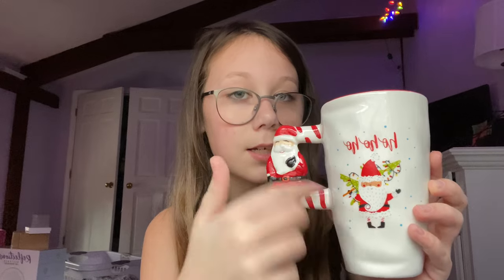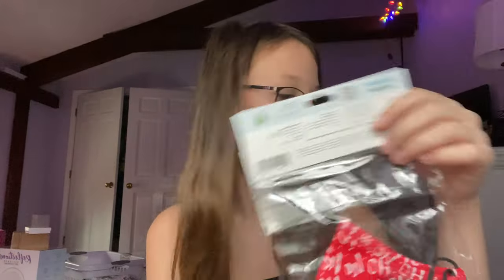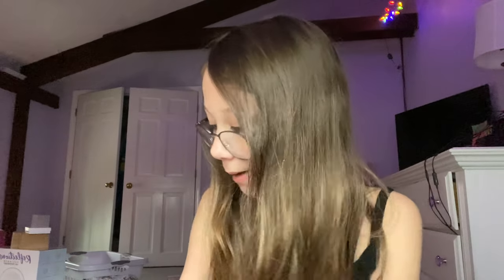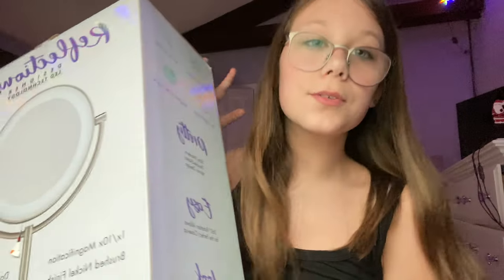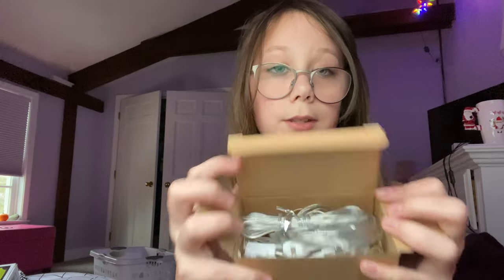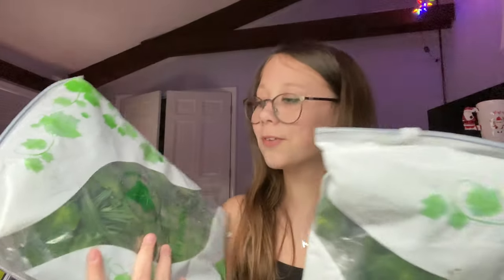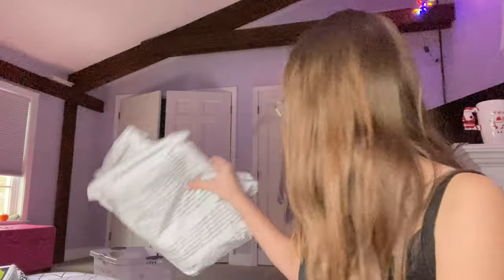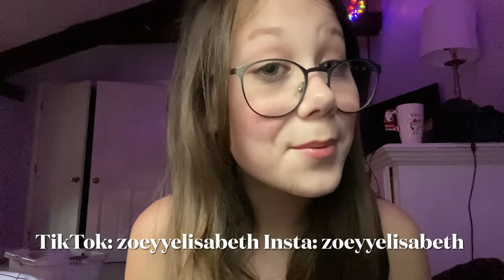Christmas Haul 2020 💚